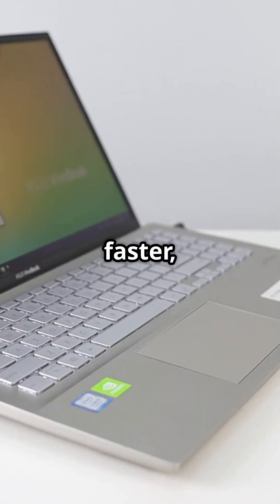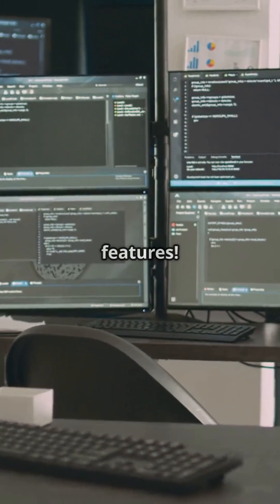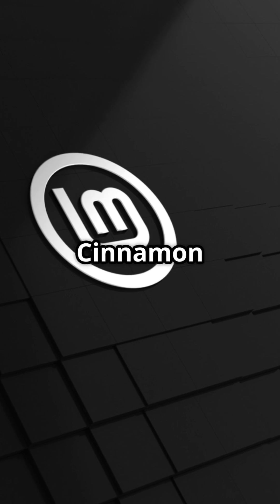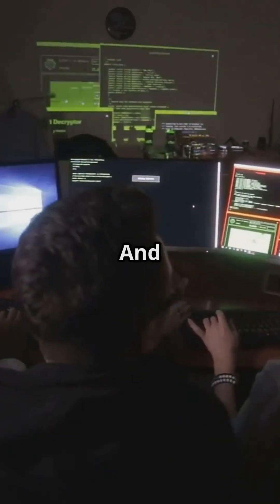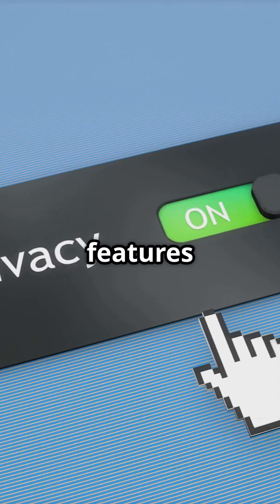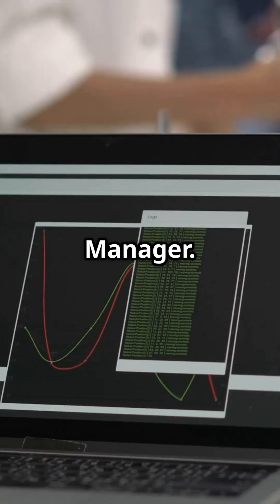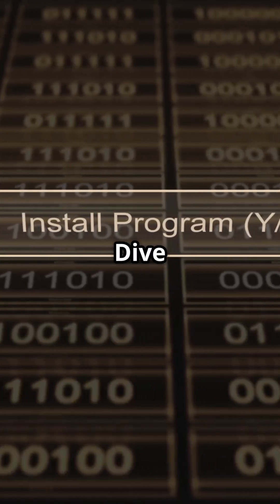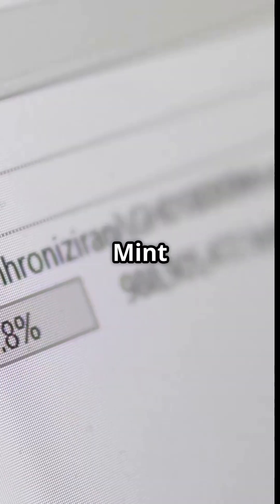What Makes Linux Mint 22.1 Better Than Previous Versions?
Experience the latest in Linux with Linux Mint 22.1: A Quick Dive! This short video showcases the exciting new features of Mint 22.1, including the sleek Cinnamon 6.4 desktop with its modern theme, enhanced Night Light feature to reduce eye strain, and innovative power modes for optimizing performance and battery life. Discover how these updates modernize package management and improve user experience while maintaining the robust stability that Linux Mint is known for. Whether you're a seasoned user or new to Linux, this quick overview will highlight all you need to know about this fresh release!